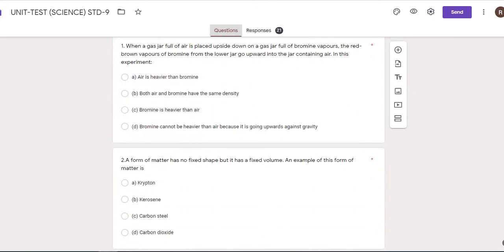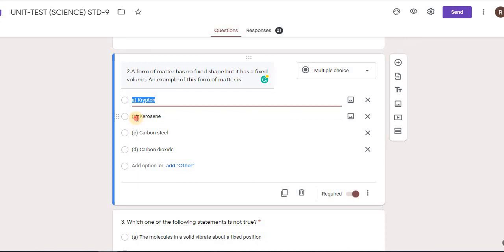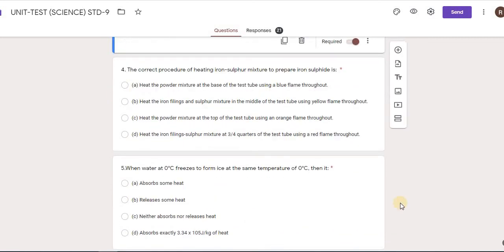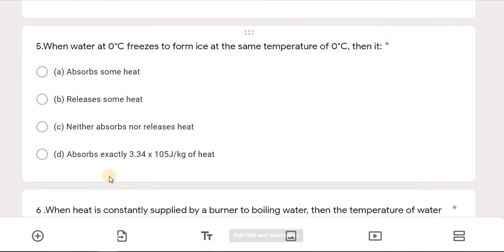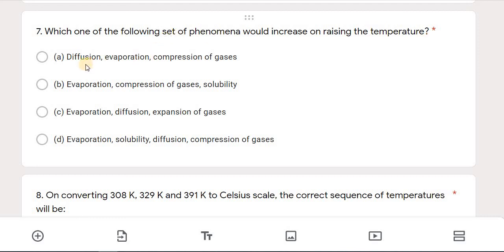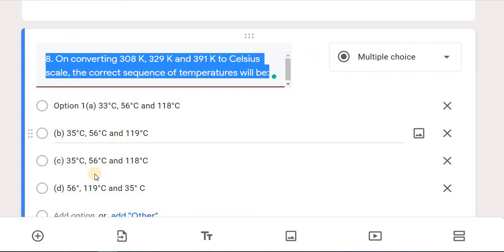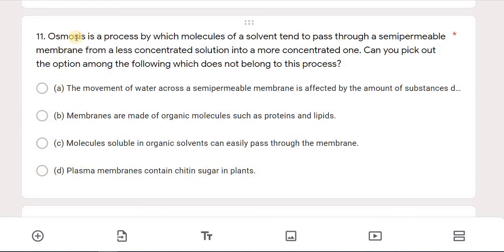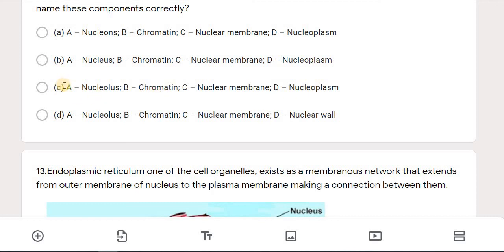STD-9,NCERT,SCIENCE,UNIT TEST 1 SOLUTION